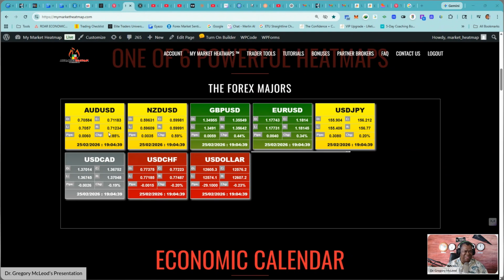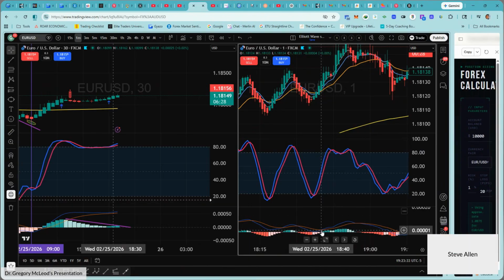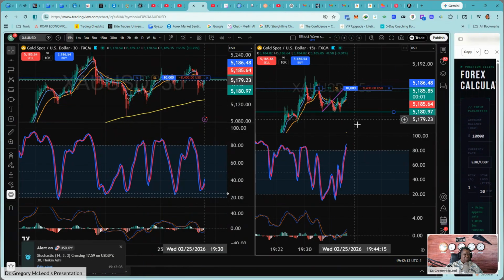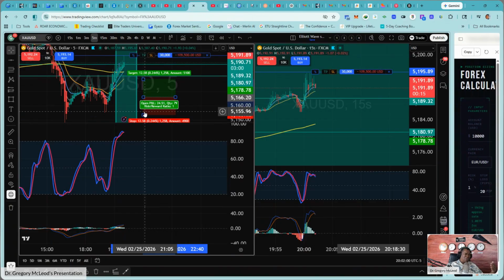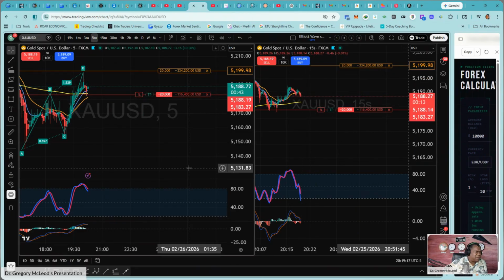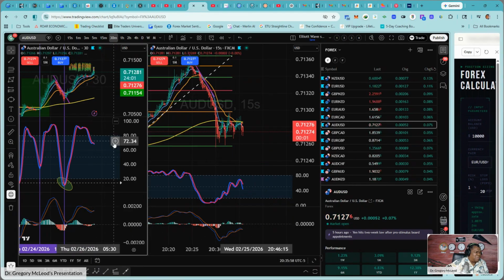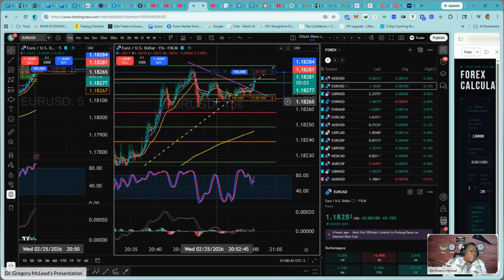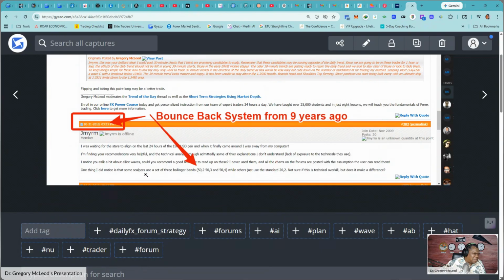Live Forex Asia Session: Dr. Greg’s Elliott Wave & MACD Strategy | Real-Time Technical Analysis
Maximize your trading potential with Dr. Greg during our weekly Live Forex Asia Session. This high-energy broadcast combines deep technical analysis, real-time market sentiment, and institutional-grade strategies to help you navigate the Asian open with confidence.

Whether you are a seasoned pro or just starting your Forex journey, our community-driven sessions provide the clarity you need to spot high-probability setups before they happen.

What We Cover Every Session:

Live Market Heat Map: Real-time analysis of currency strength and weakness to identify the best pairs to trade.
Economic Calendar Breakdown: Insights into upcoming high-impact news and how it will shift market volatility.
Mastering Technicals: Deep dives into Elliott Wave theory, MACD crossovers, Fibonacci retracements, and Bollinger Band breakouts.
Strategic Execution: Learn Dr. Greg’s personal "Buy Limit" and DCA (Dollar Cost Averaging) strategies.
Trading Psychology: Build the discipline and mindset required to handle market reversals and maintain a winning streak.
Weekly Schedule: Join us every week as we break down the charts, manage risk, and hunt for pips together.
Trading Resources:
☑️Discover how Pip and Run™ works in a Free Master Class Free Master Class
☑️Free 7-day Free trial of the Pip and Run Trading Floor on Skool for the price of a caramel macchiato, you can access $17,000 in free courses, expert analysis, and professional trading community, trading signals based on fundamentals and economic analysis-all for just $7 per month
if you need a trusted broker